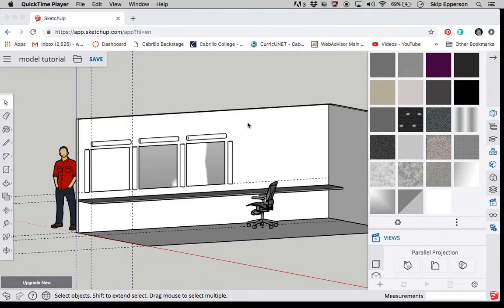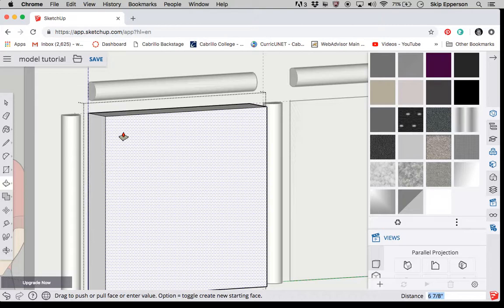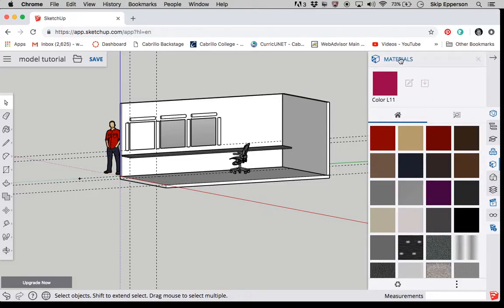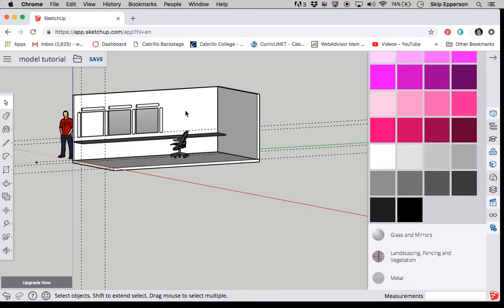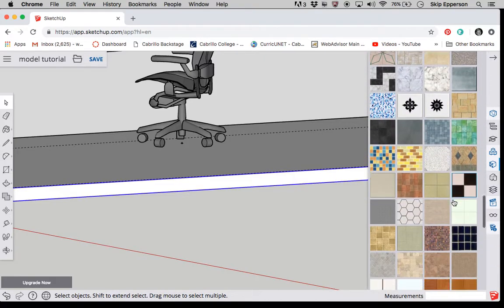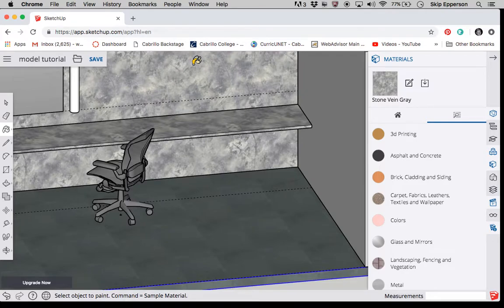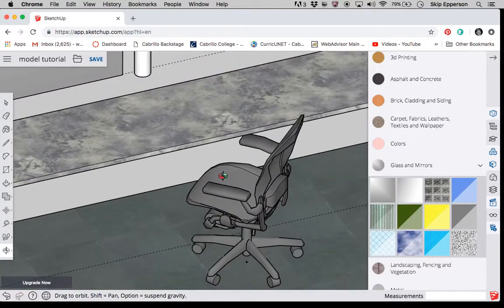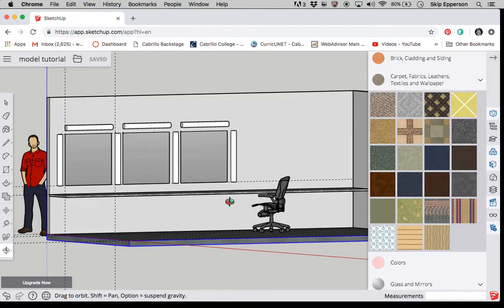model tutorial 4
Model tutorial 4 of 9 for the TA31 design project assignment.